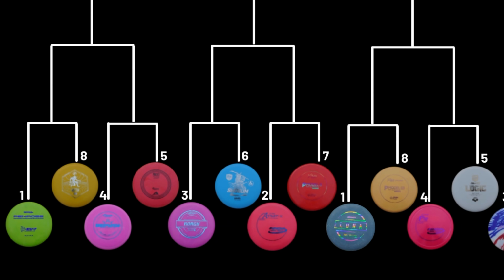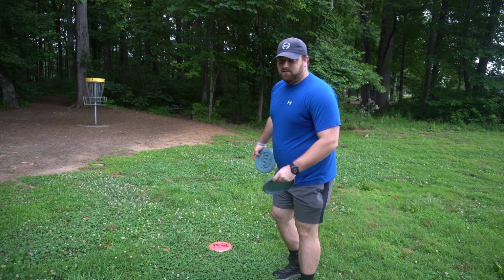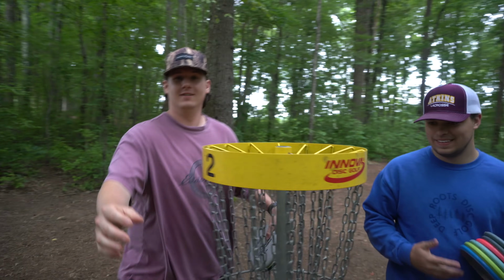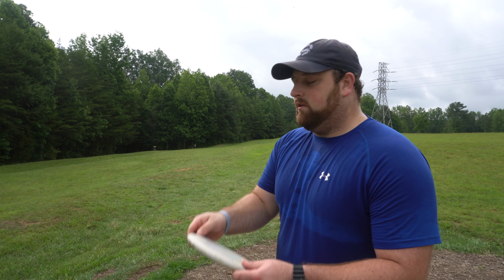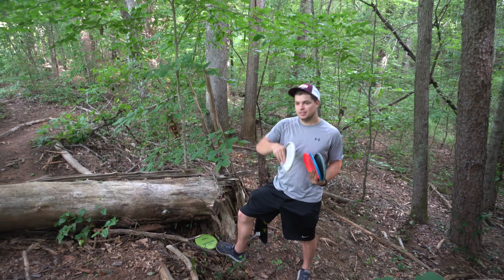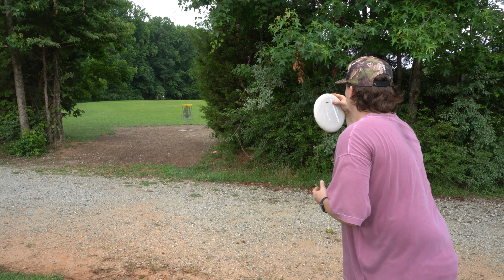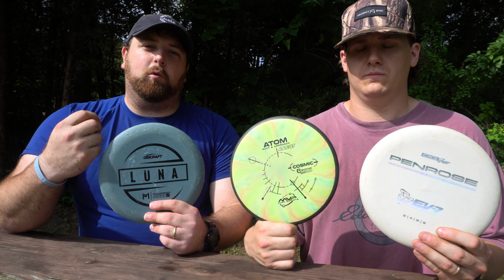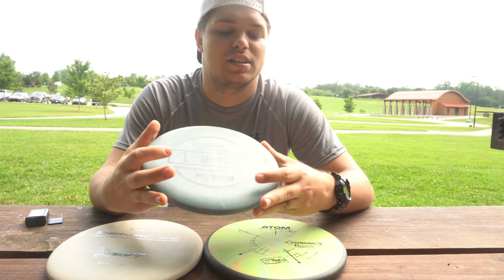And The Perfect Disc Golf Putter Is...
We've made it to the final day. The finale. The last Hoorah of the Perfect Putter Bracket Series. We've tested out 24 of the most popular putters on the market to find the best putting/throwing all in one putter. Will it be the Luna? How about the Ev-7 Penrose? Or will the dark horse Atom sneak in and take it all? If you don't see a putter on here that you use, let us know and we will work to give it a shot in an upcoming video! Thanks again for your support! We hope you enjoyed the video even if you disagreed with the outcome! If you did enjoy, consider leaving a like rating for this video!